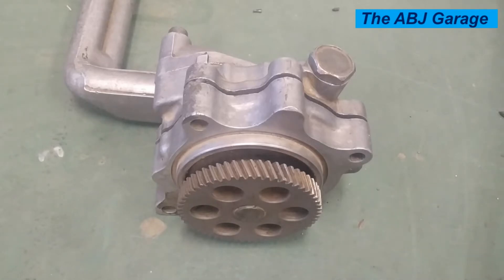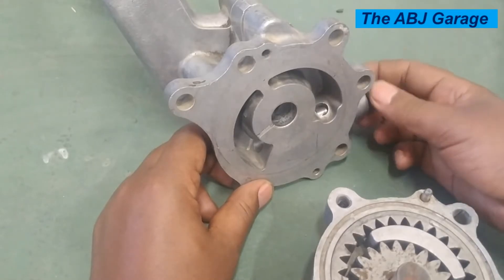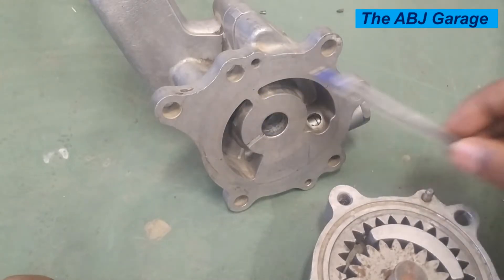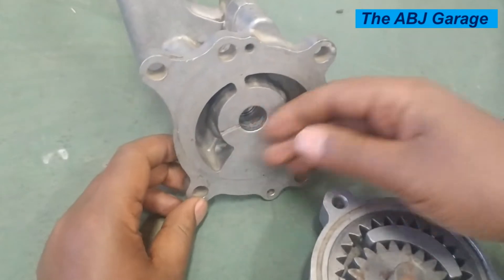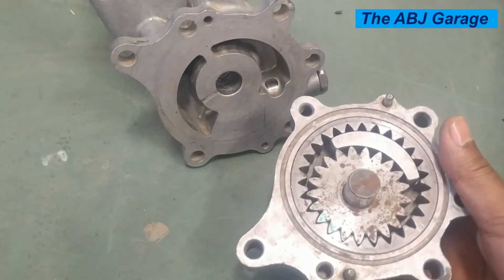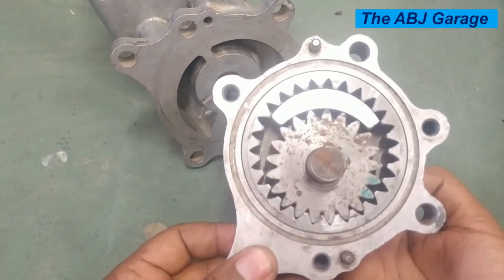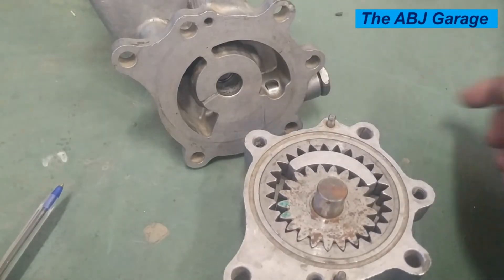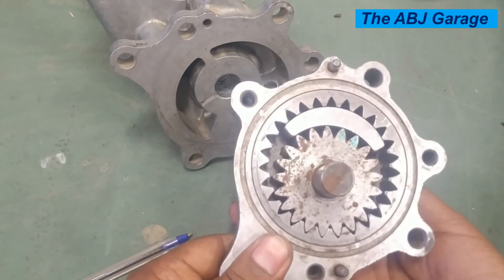Internal gear oil pump assembly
The internal gear pump or crescent pump consists of two rotating gears; an Internal Gear with the teeth on the outside, and an External gear with the teeth on the inside. The External Gear is larger and has more teeth, but the teeth are the same size. in this video we will look at the details of this oil pump.